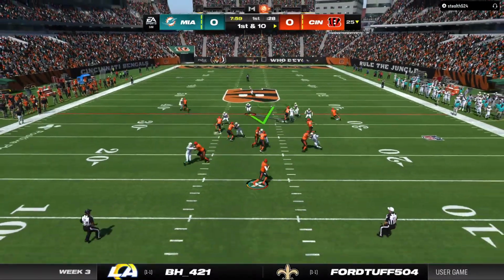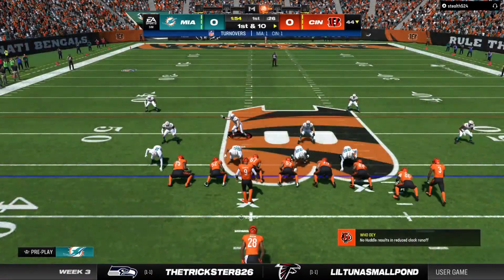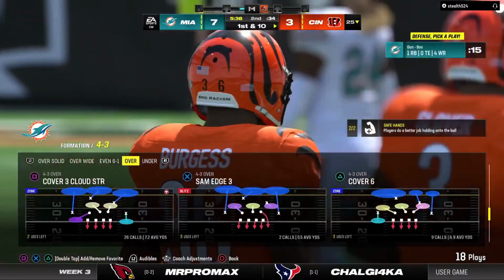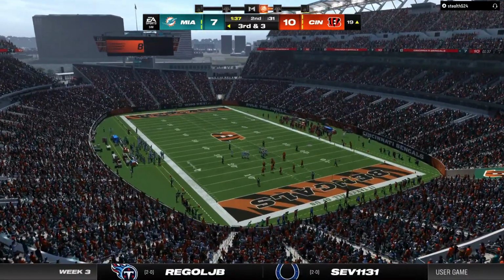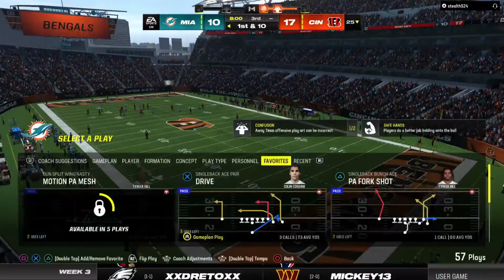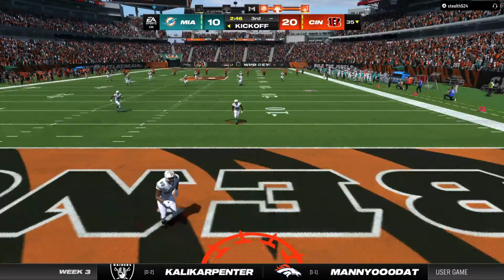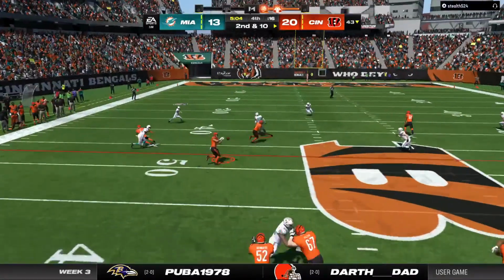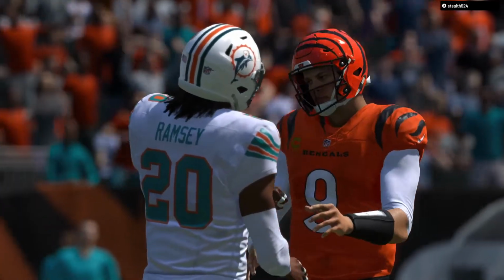W3 MIA @ CIN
OMFL